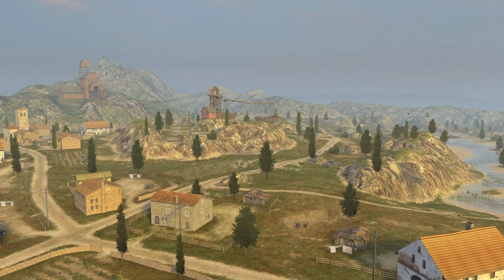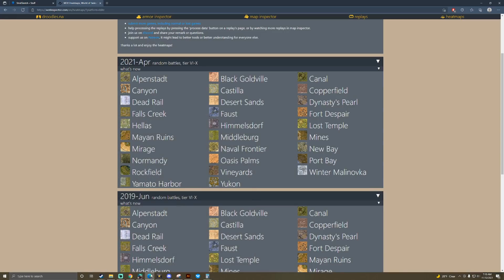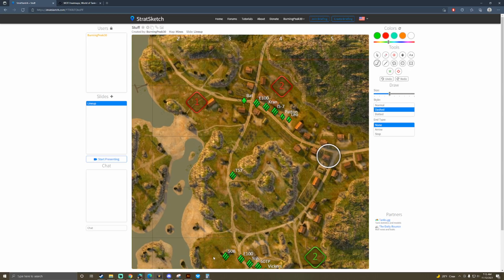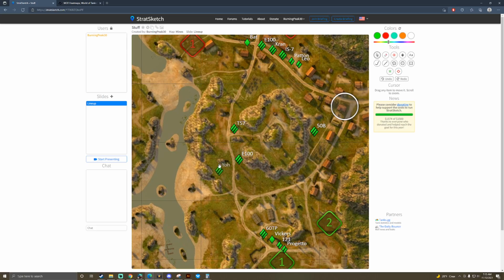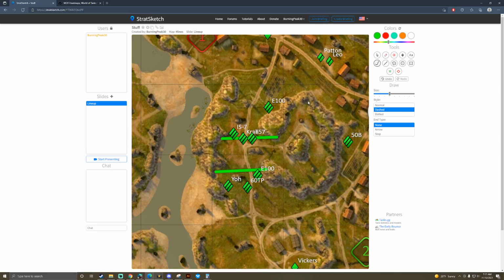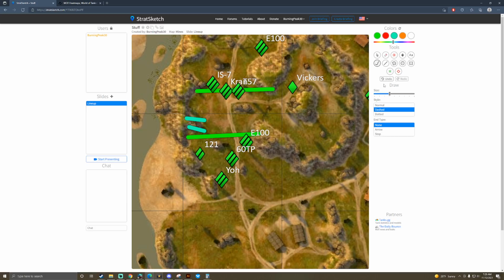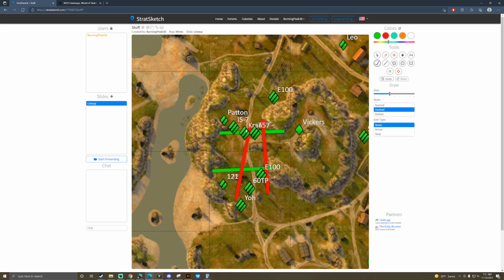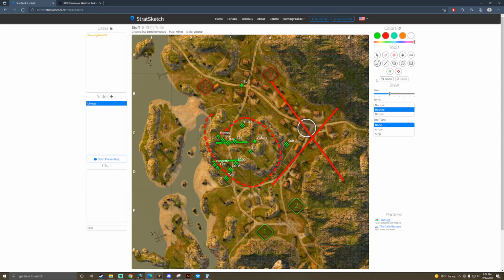WOTB | Tutorial | How to Play on Mines!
In todays video ill be talking about the map Mines in World of tanks blitz! Watch this video to learn about winning tactics for all vehicle types: light, medium, and heavy tanks, as well as tank destroyers.